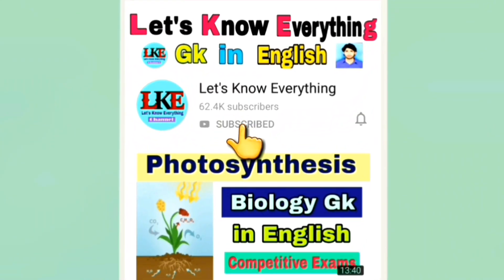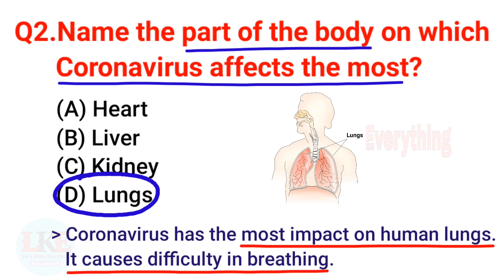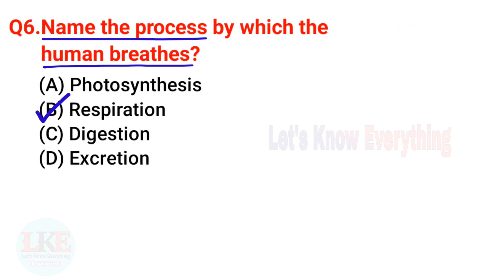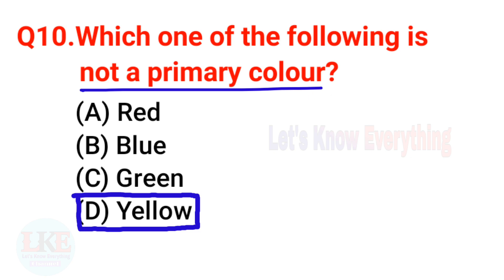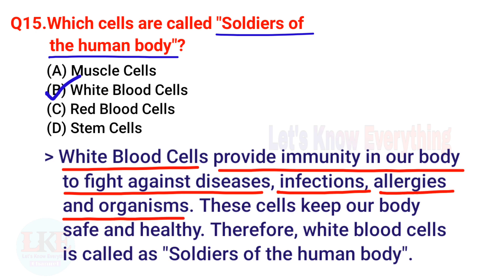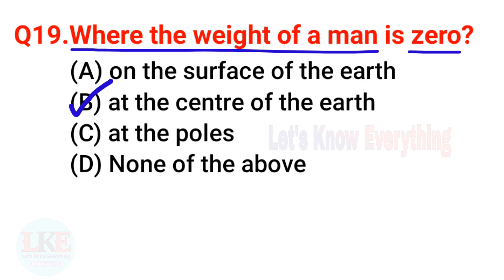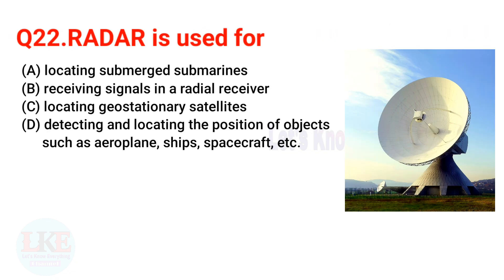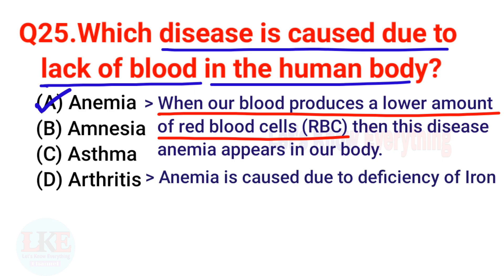General science multiple choice question answer | General science gk questions | Competitive exams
About this video : Hello friends! This is my general Science multiple choice question answer part13 video. The question answer in this video are very very very important for your upcoming competitive exams like SSC, UPSC, RAILWAYS, BANKING, etc. So, don't forget to watch it!